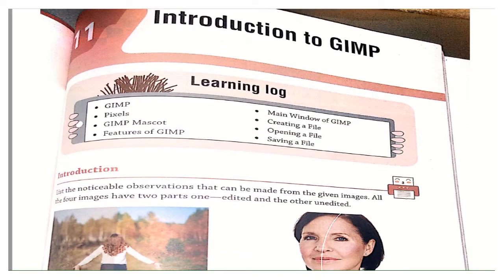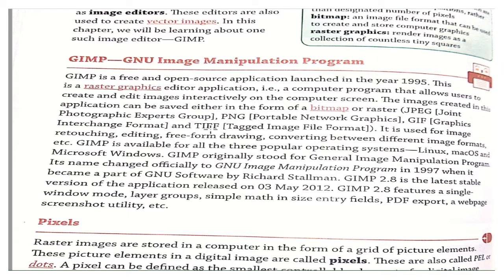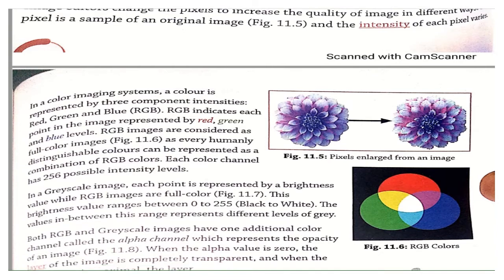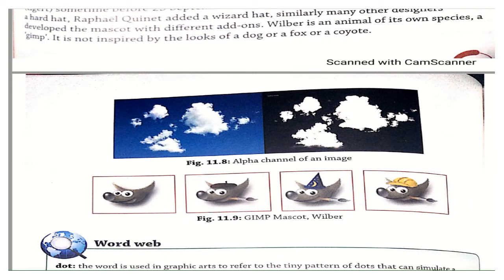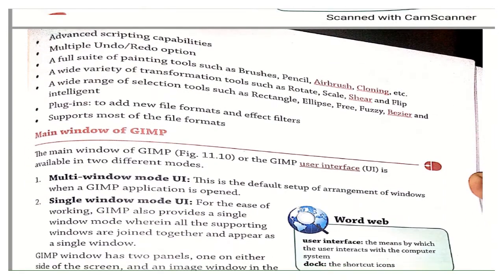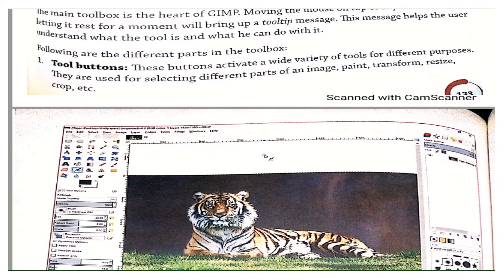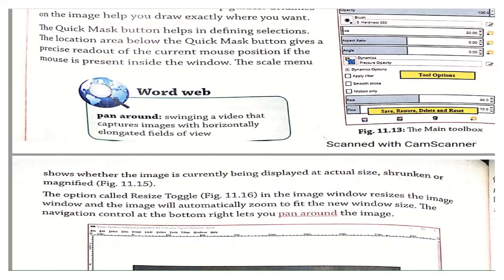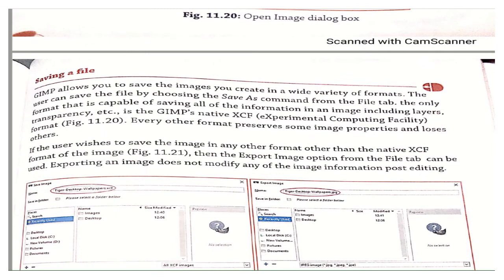Introduction to GIMP